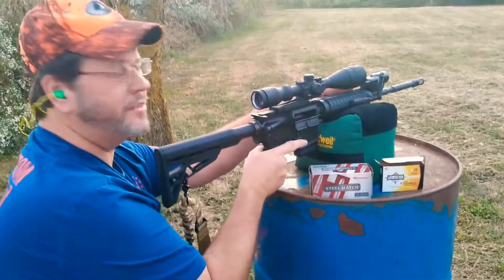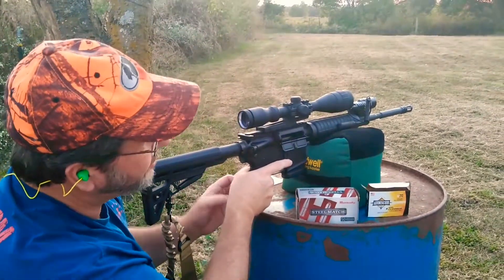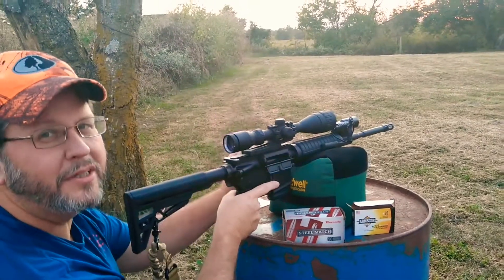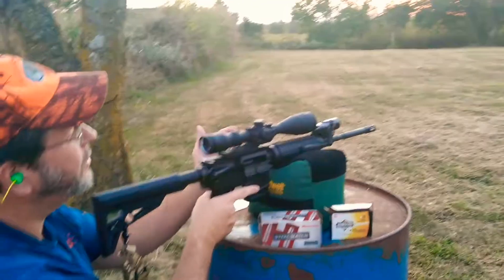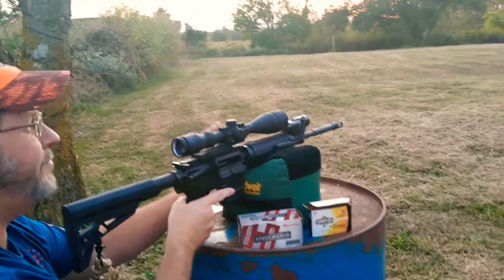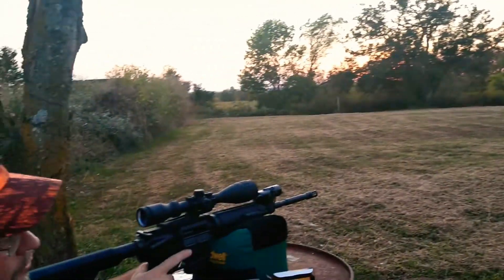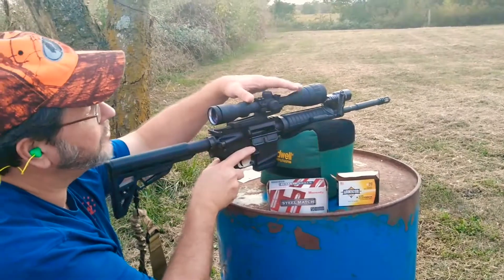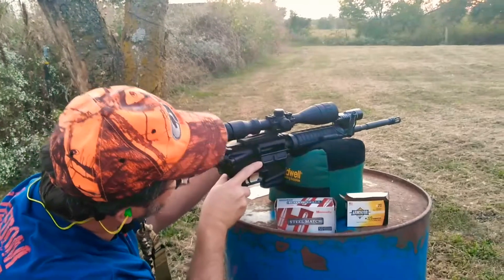Anderson AR-15 Armscor 223 Remington part 1